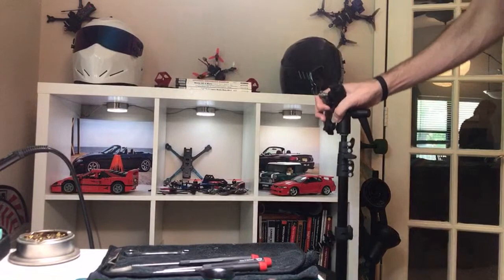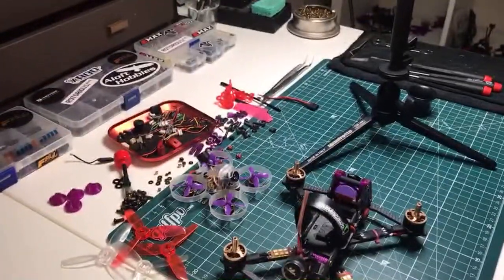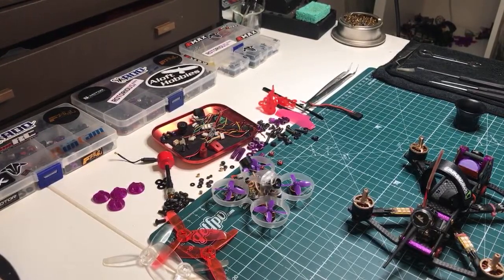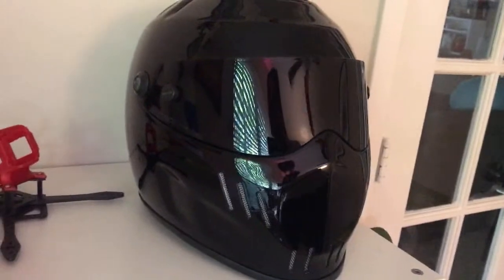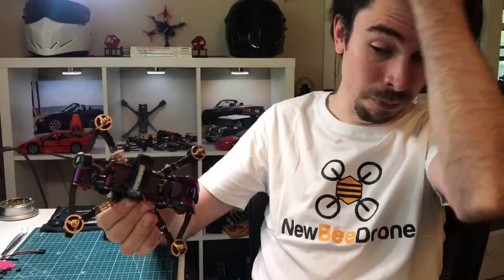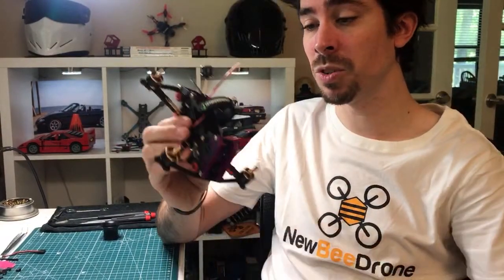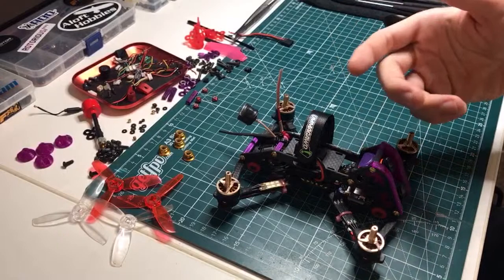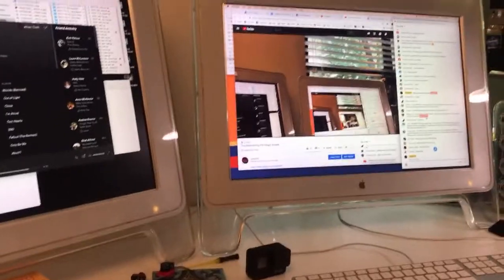Troubleshooting the Magic Smoke